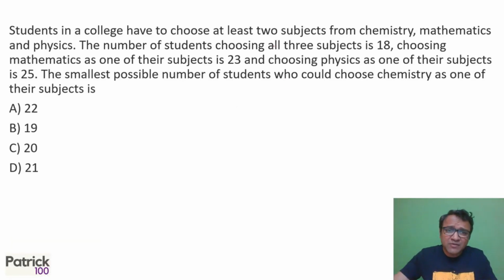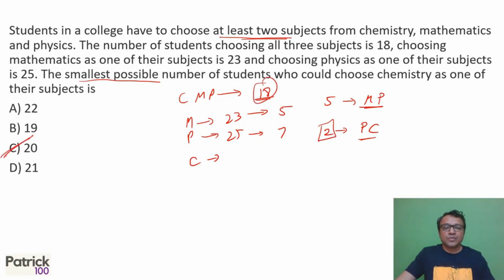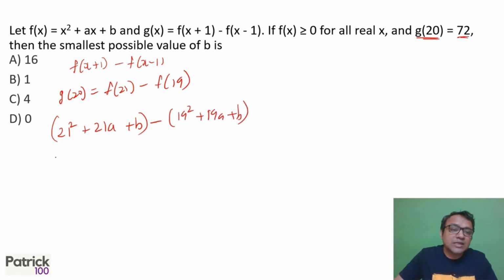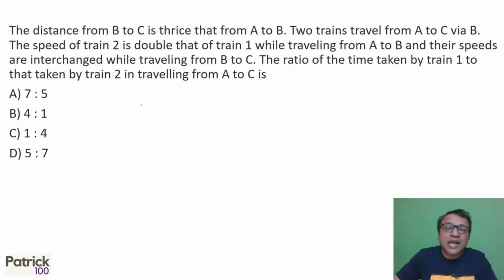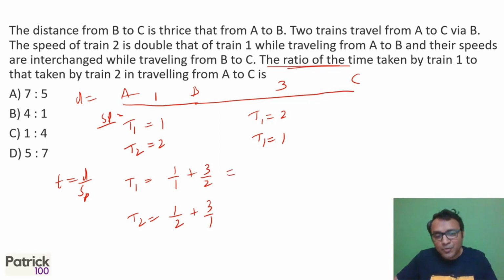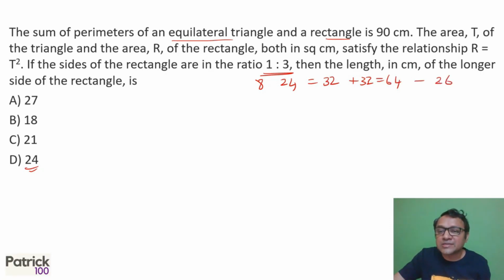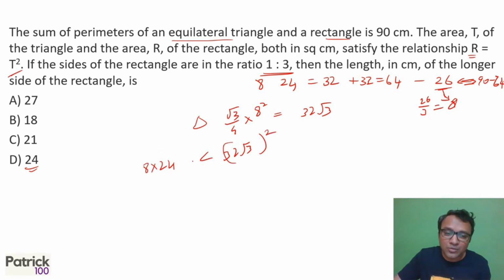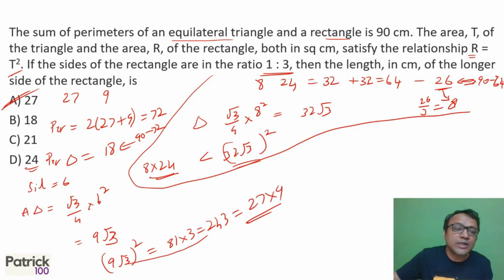CAT 2020 Paper Solutions - Quant | Slot 2 - Part 4 | Patrick Dsouza | 6 times CAT 100%ile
Online Courses
CAT Mentorship

Online Workshops
XAT
CET
CMAT
SNAP
NMAT
TISS

Test Series
CAT
CET
TISS